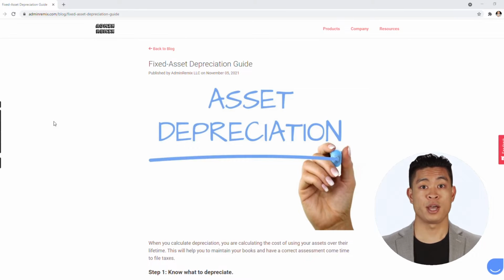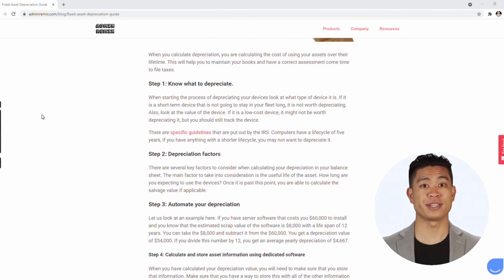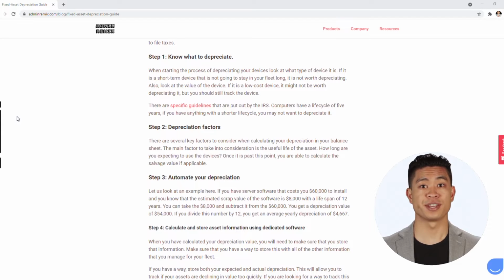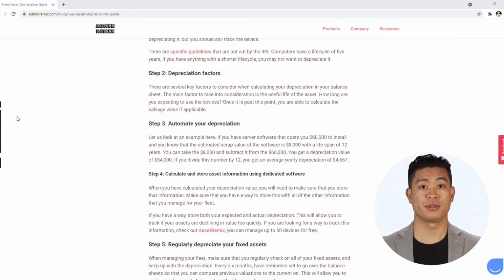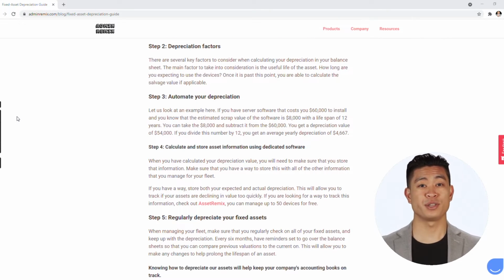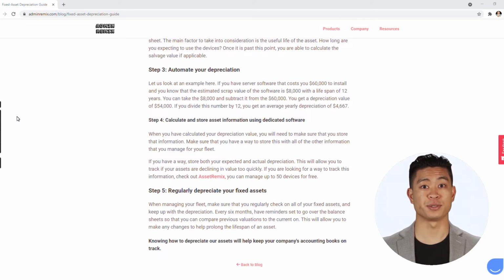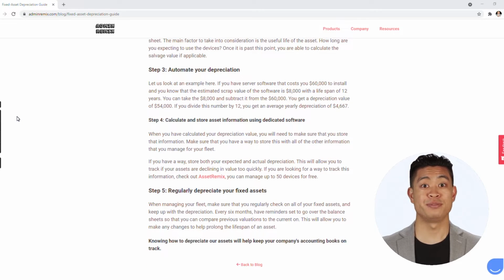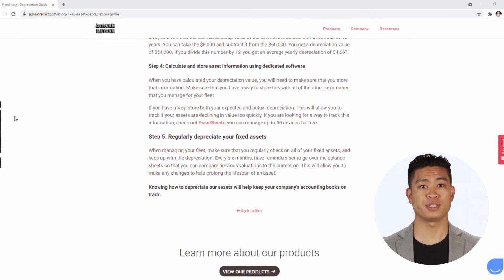Complete Fixed Asset Depreciation Guide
Hey everyone! Here are some tips to think about when depreciating your fixed assets.

Know what to depreciate.

Figure out if the device is a short term or long term device, or if it is a low-cost device. This will help you decide what to depreciate.

Know what the depreciation factors are.

Know what the useful life of the device is and how long you are planning to use the device. Once you have decided this, you can then calculate the salvage value of the devices too.

Automate your depreciation.

Have a system that calculates the depreciation of your devices automatically for you. This can be set by entering key factors such as purchase cost, lifecycle of the device, and the percent of depreciation per year.

Calculate and store asset information using a dedicated software.

Doing this will help you to keep track of the information that is generated from calculating your depreciation value of your assets. Make sure that you have both the expected and actual depreciation values.

Regularly depreciate your fixed assets.

Have a system in place so that you are regularly checking your fixed assets. This will help you keep track of everything that you have and all changes that need to be made.